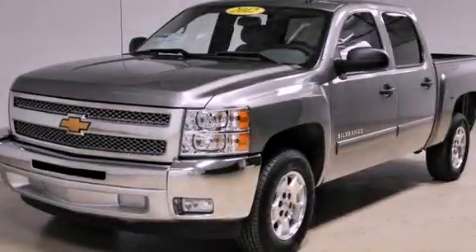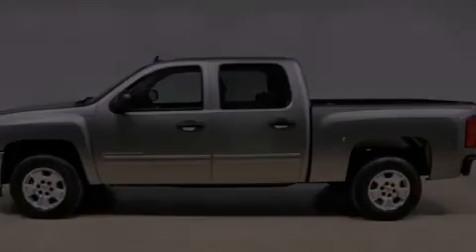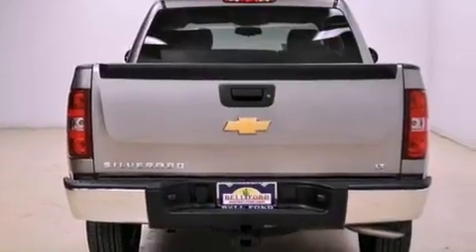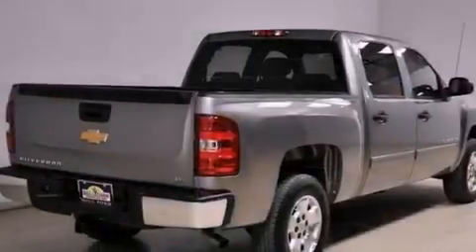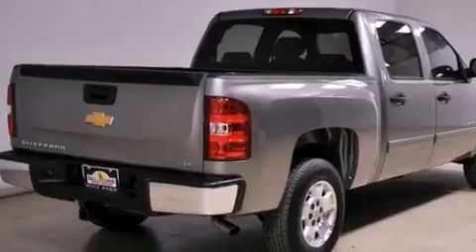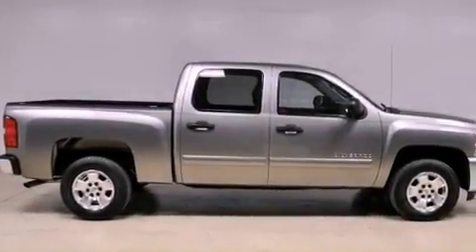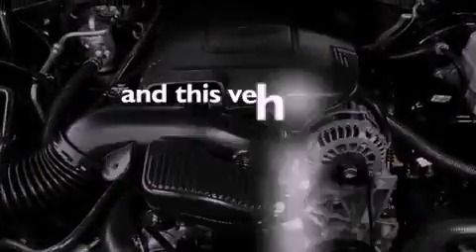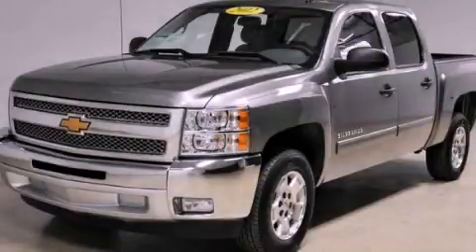2012 Chevrolet Silverado 1500 Pheonix AZ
Year : 2012
 Make : Chevrolet
 Model : Silverado 1500
 Engine : VORTEC 5.3L VARIABLE VALVE TIMING V8 SFI FLEXFUEL
 Trans . : Automatic
 Exterior : Silver
 Miles : 10,320
 Interior : Gray

 2012 Chevrolet Silverado 1500 Pheonix AZ